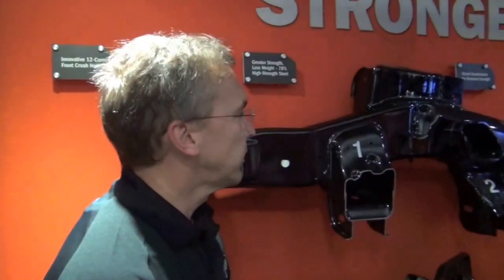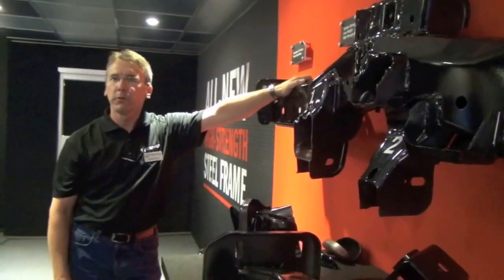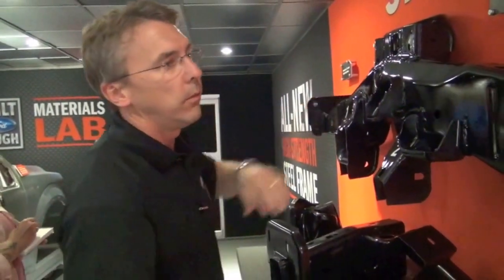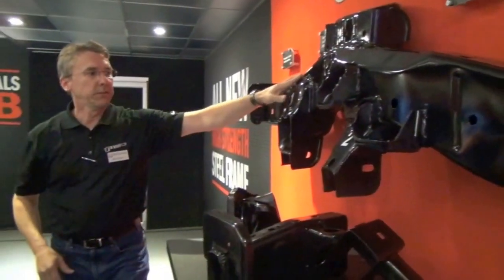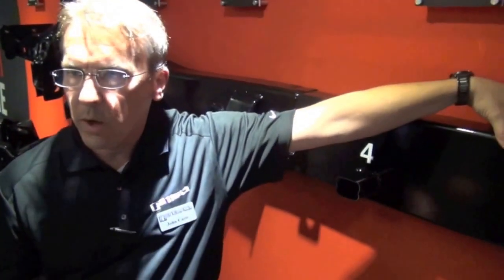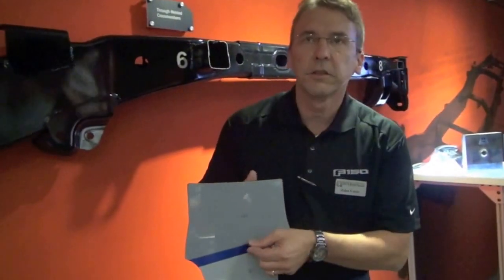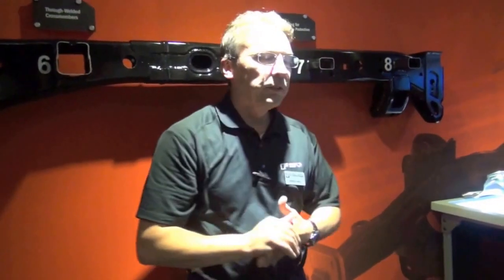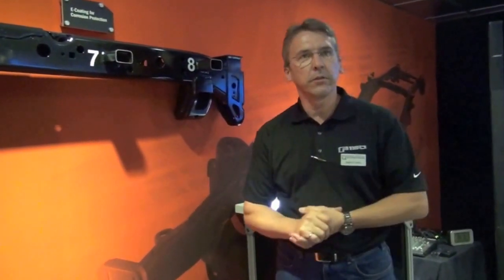2015 Ford F-150 presentation by John Caris, Lead Frame Engineer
2015 Ford F-150 presentation by John Caris, Lead Frame Engineer at Ford Motor Company